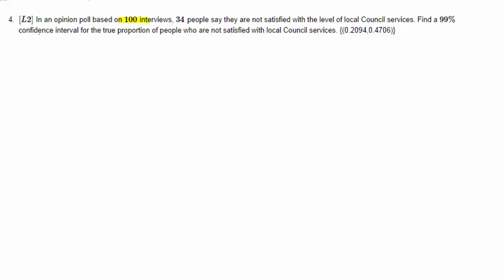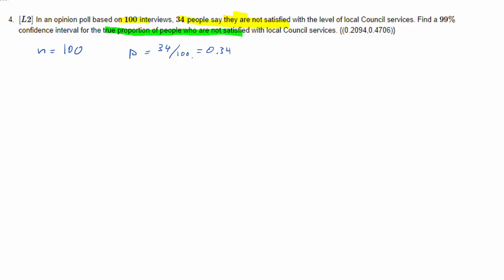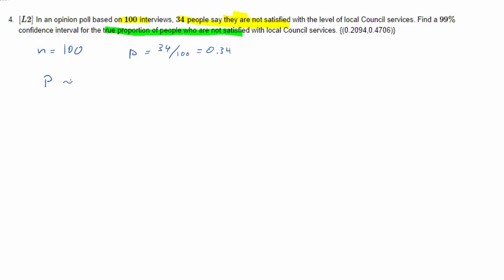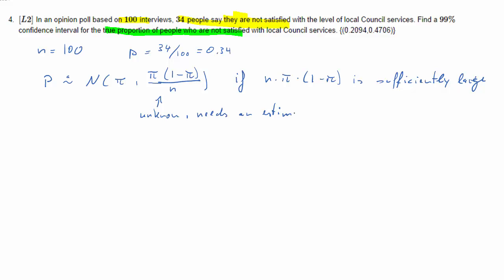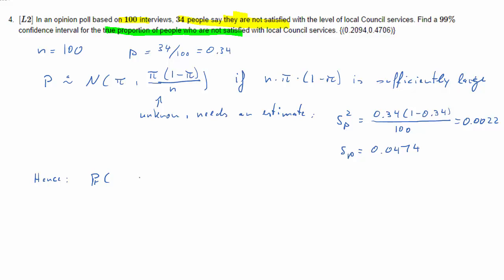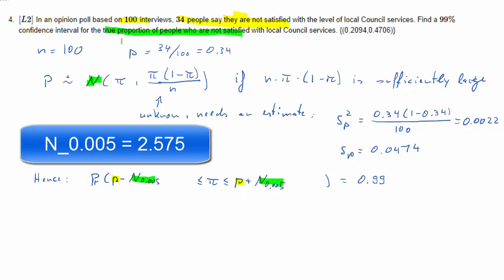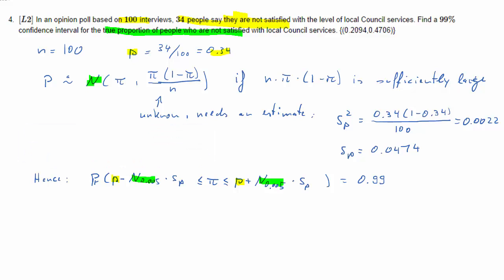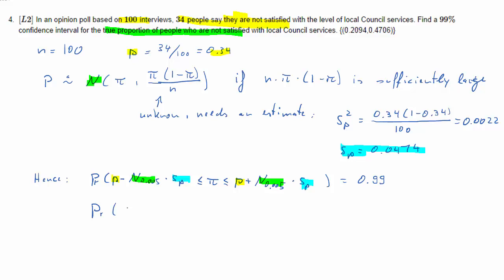ECLR Confidence Interval Exercise 4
Calculating a confidence interval for a proportion.